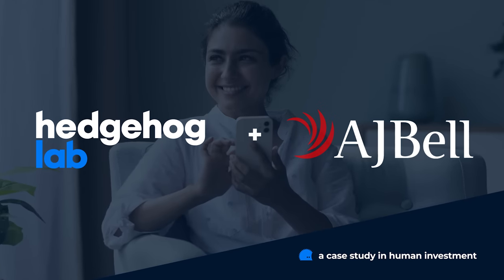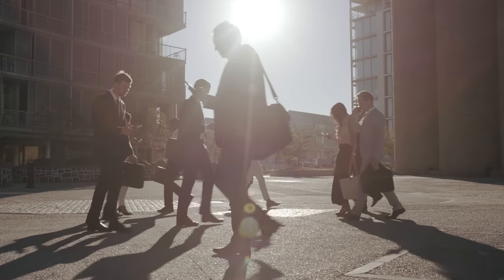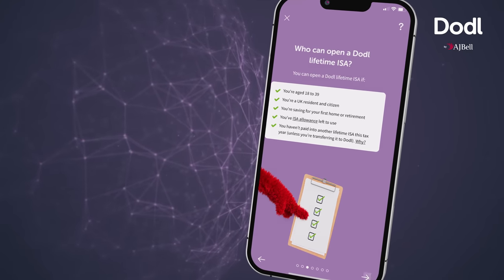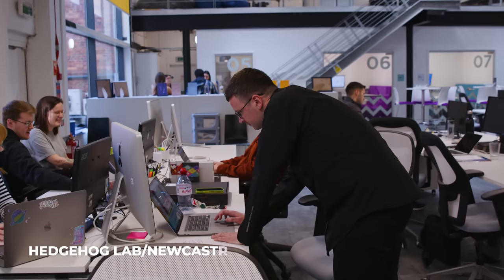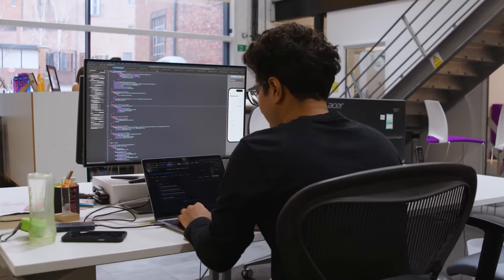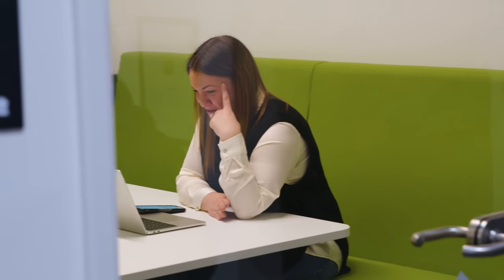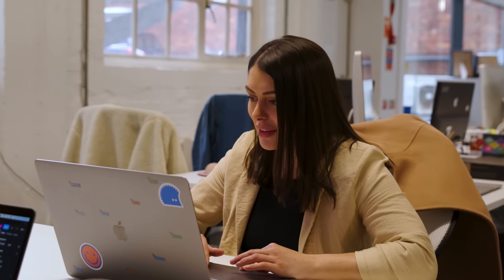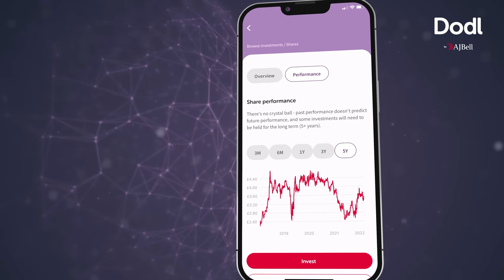hedgehog lab + AJ Bell: A case study in human investment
hedgehog lab helped develop Dodl by AJ Bell, the easy no-nonsense mobile app to start an investment journey. A case study in human investment.

About hedgehog lab:
hedgehog lab is a global tech consultancy that takes a human-centered approach to custom app development and digital transformation services. Working in alliance with exclusive partners, our team of UX researchers, UI/UX designers, full stack engineers, cloud architects and data scientists strategise, prototype, design and deliver.

With over fifteen years of digital product experience our array of hard working product, research, design and engineering consultants are experts at building human-centered digital solutions that deliver clear business impact for our partners, which have included AJ Bell, Davidson Kempner, Deliveroo, Globe Life, Lasership, Kodak Alaris, Microsoft & Santander.

Our team members are empowered to work and play all over the world but our main digital labs are located in Newcastle upon Tyne UK, York, UK, Boston, USA and Sofia, BGR.